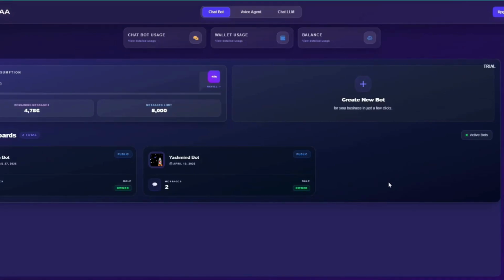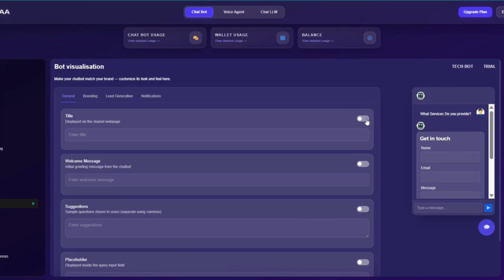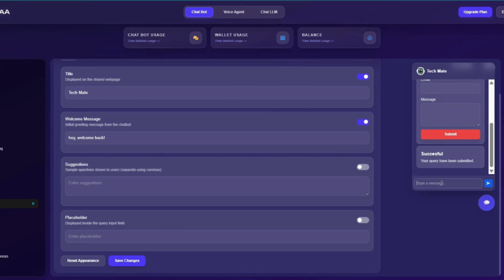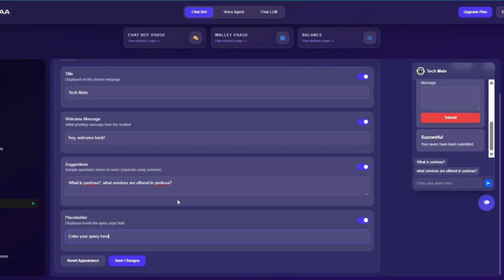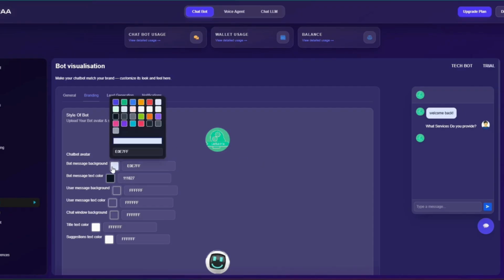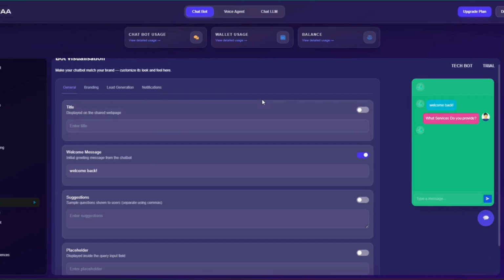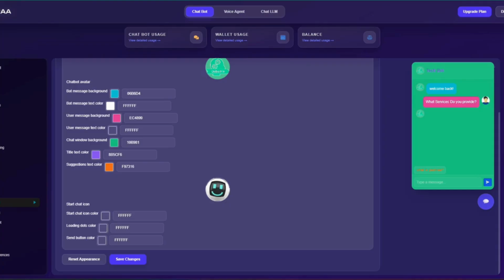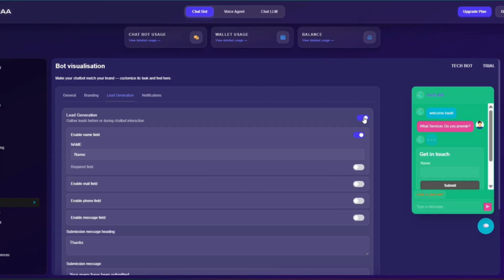VISUAL SETTING ENGLISH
Welcome to YASHRAA — Your All-in-One AI Tools Platform
At YASHRAA, we believe that AI should be accessible, adaptable, and empowering for businesses of all sizes.
We are a next-generation AI tools platform offering a wide range of subscription-based AI products and services — all under one roof.
Our platform connects businesses, entrepreneurs, developers, and creators with
cutting-edge AI technologies that drive innovation and efficiency. Whether you're looking to streamline operations, enhance customer experiences, or automate complex processes — YASHRAA has you covered.
Unlike traditional single-solution providers, YASHRAA operates as an All-in-One AI Tools  Platform where you can explore,
With flexible pricing plans and seamless integrations, YASHRAA lets you build your own AI stack tailored to your business needs
Our Offerings:
✅ AI-Powered Chatbots
Engage customers, automate support, and drive conversions with intelligent chatbots trained for your industry.
Deploy natural-sounding voice agents for inbound and outbound calls, voice support, and conversational experiences.
✅ Advanced LLM Chat APIs
Access multiple large language models (LLMs) through our unified API — compare results, choose your preferred model,
and pay-as-you-go.
Automate repetitive tasks, data processing, content generation, and more using our growing library of AI tools.
✅ Third-Party AI Integrations
Explore AI models from top providers (OpenAI, Anthropic, DeepSeek, Gemini, and more) — all integrated within one
 user-friendly platform.

Why Choose YASHRAA?
All-in-One AI Tools : Discover and manage all your AI tools in one place.
Pay-as-you-go & Subscriptions: Flexible pricing for startups to enterprises.
Constant Innovation: Stay updated with the latest AI advancements and tools.
Privacy & Compliance: Your data is protected under strict privacy standards, with full GDPR compliance.
Our Mission:
To democratize access to powerful AI technologies, helping businesses unlock new opportunities through
 intelligent automation and innovation.
Our Vision:
To become the world’s leading  All-in-One AI Tools Platform — empowering every business with the tools to
 thrive in the AI-driven future.